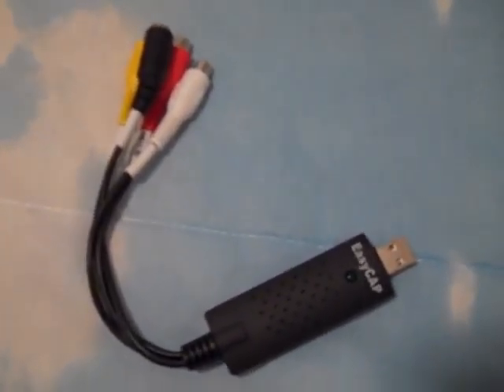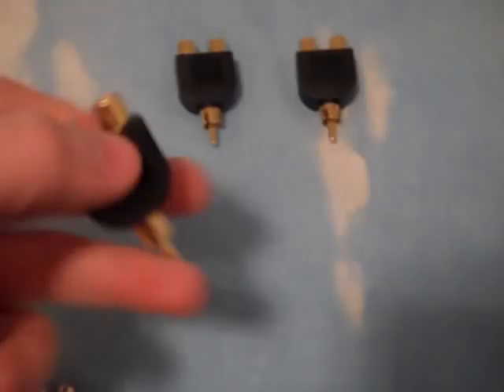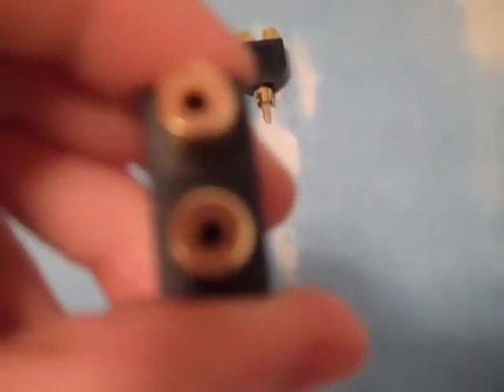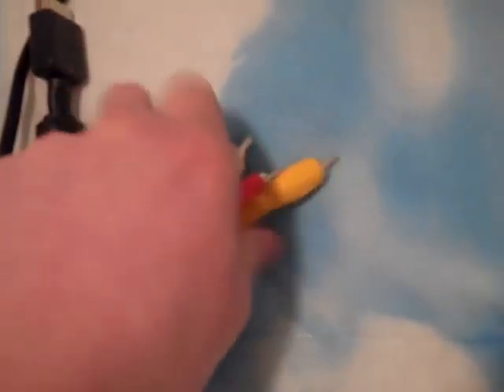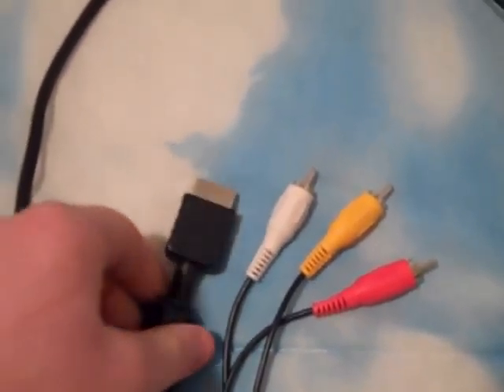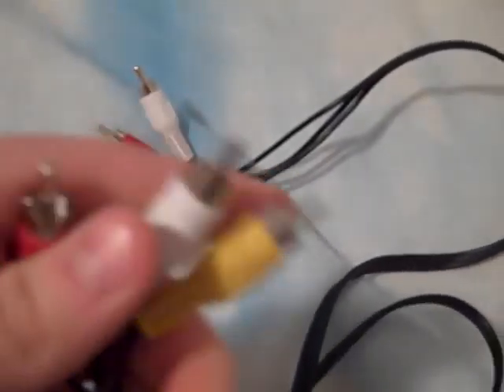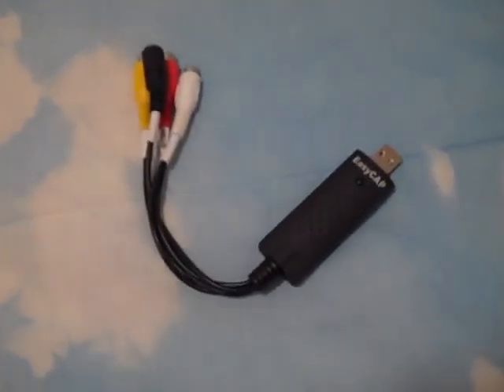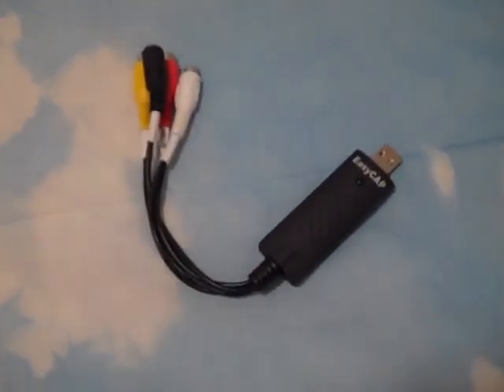Unbox/ what you will need for easy cap set up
This video is on just unboxing my new easy cap DC 60+ and i will be comeing out with a vid on how to set everything up!!